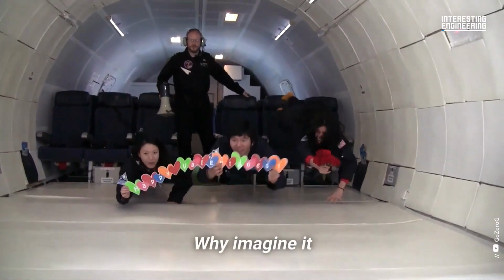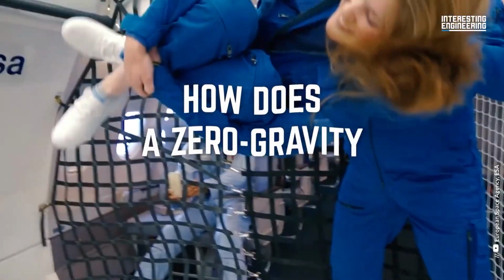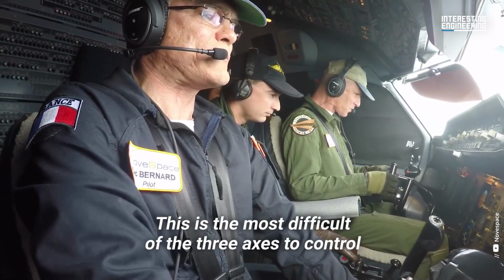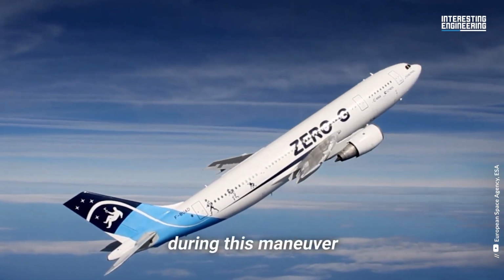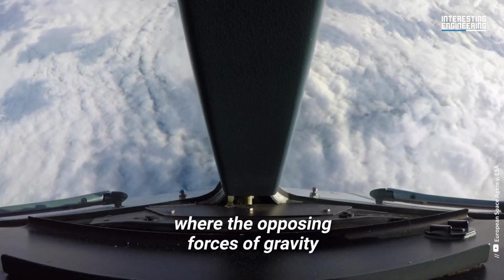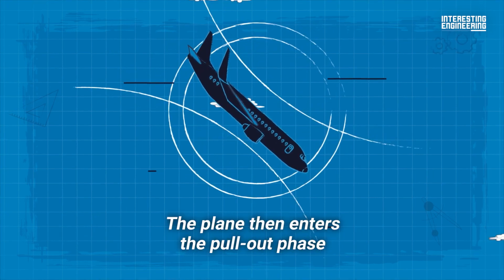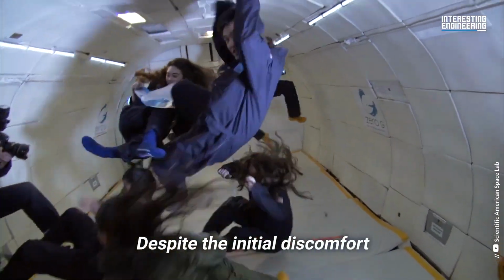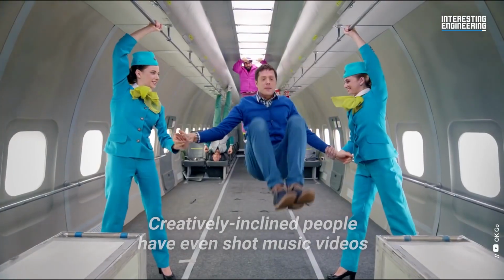How do zero gravity planes work 1080 X 1920